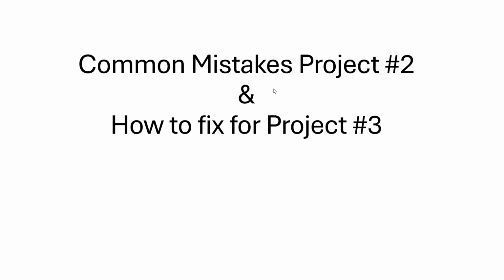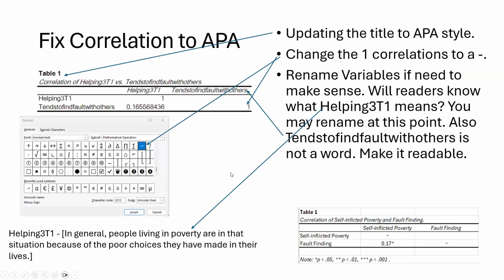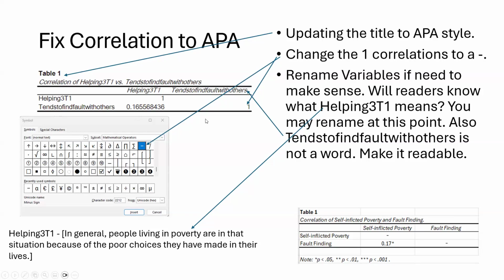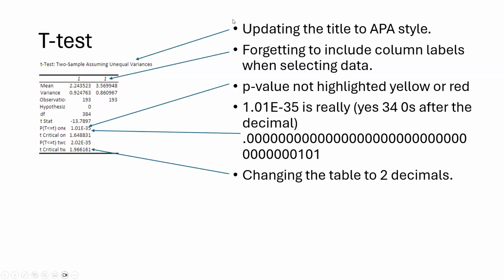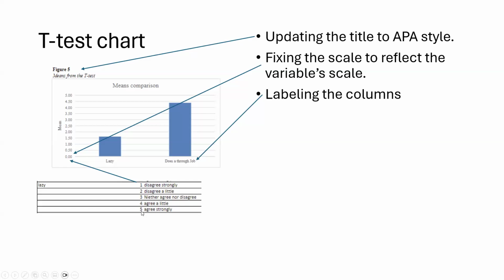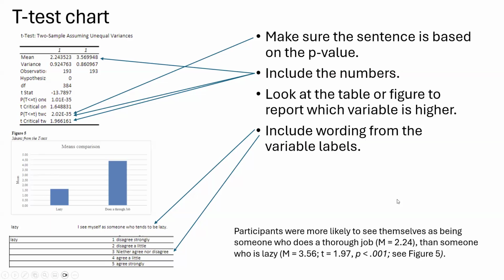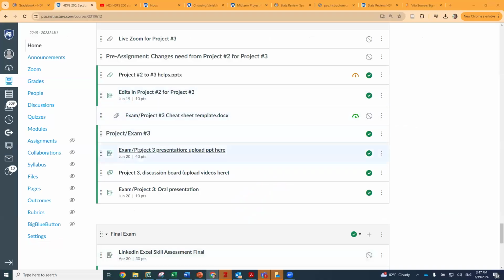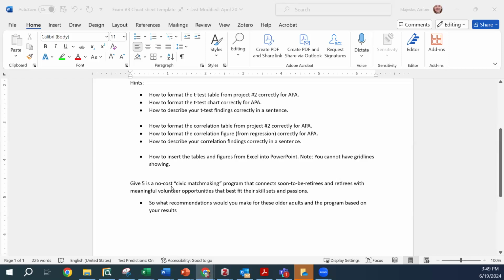HDFS 200 project 2 to 3 tips and tricks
This video gives tips and tricks to make sure t-test and correlation output is presented correctly in APA 7 tables and figures. It also reviews writing results in sentences. This is made for HDFS 200 at Penn State, but may be useful to others.
00:00 Introduction
00:42 How clean data (Null)
01:03 Fixing Correlation
03:29 Correlation Sentence
04:40 Fixing t-test
05:53 Fixing t-test chart
06:54 T-test Sentence
08:51 Intro to Project 3 instructions